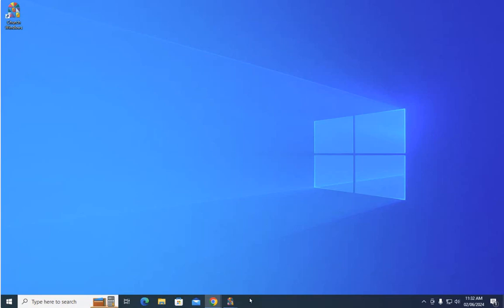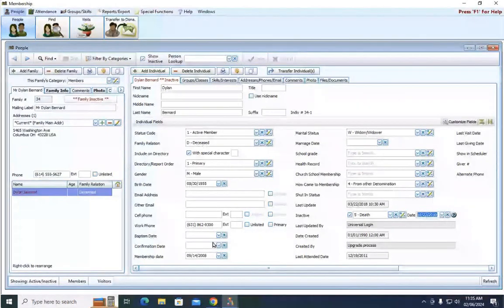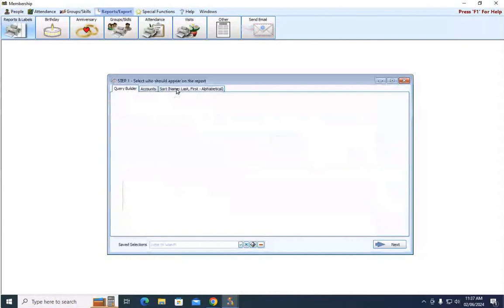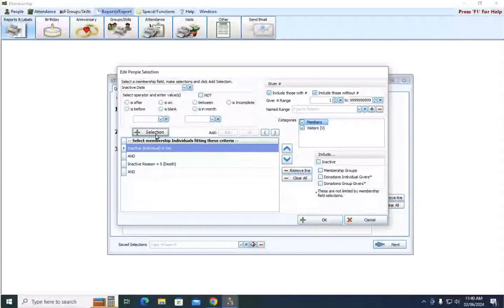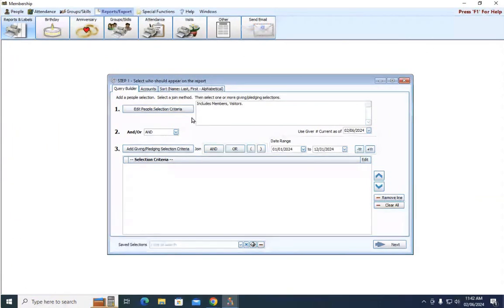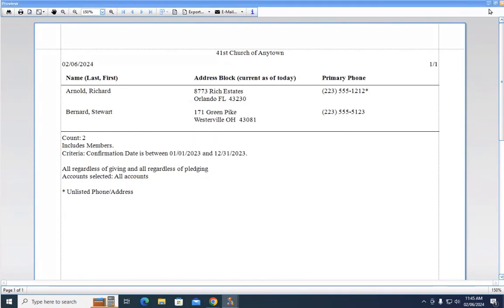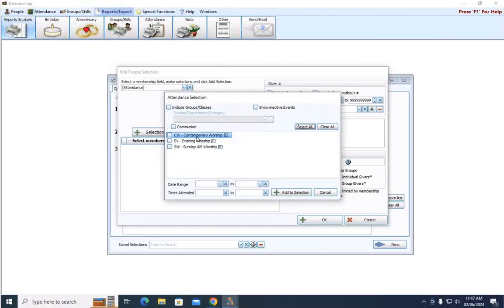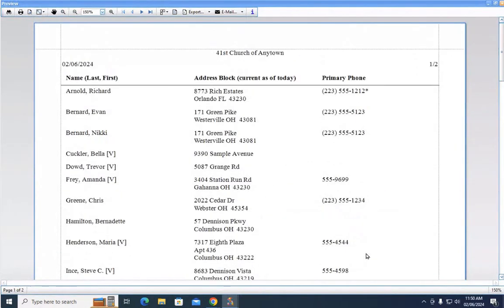Church Windows Membership: Annual Reports (v25 or Newer)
Learn to run commonly used reports for annual reporting purposes.  Presented on 02/06/2024.